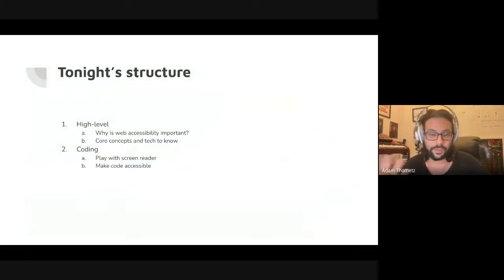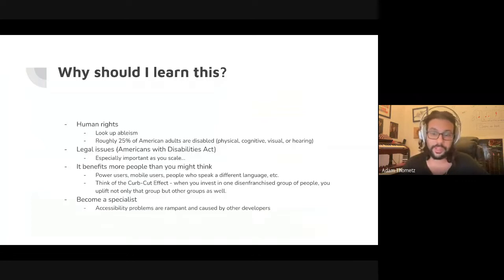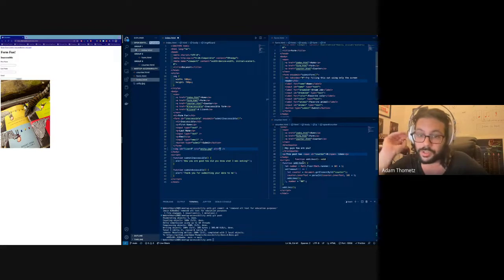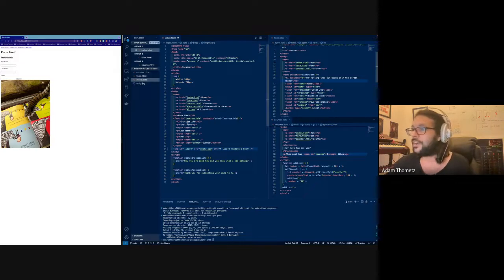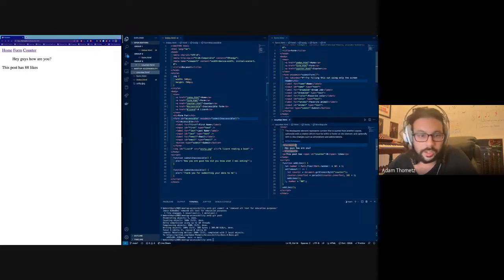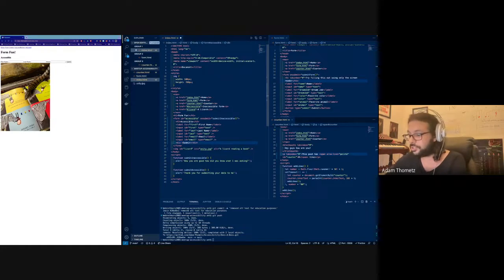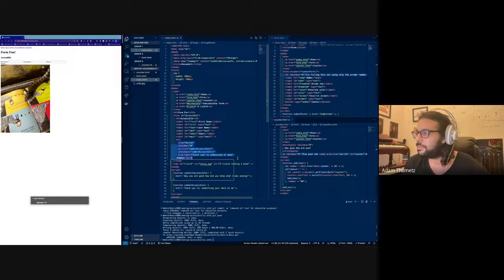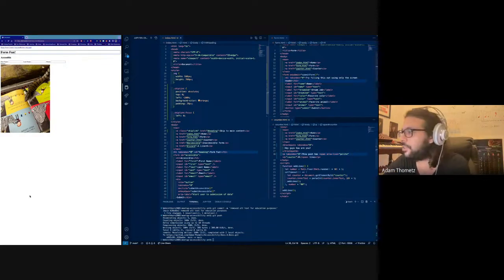Adam Thometz - Web Accessibility - Oct 12th, 2022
Devs 4 Devs founder Adam Thometz talking about web accessibility and some tips on how to make websites accessible.

Minimum knowledge required: HTML, CSS

You will also need a screen reader.
- Mac users: use the built-in VoiceOver feature